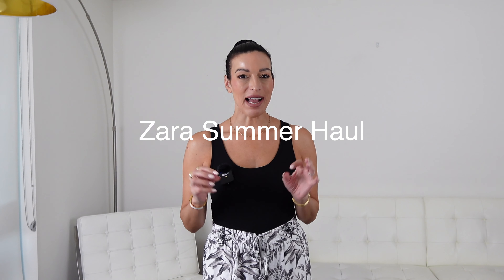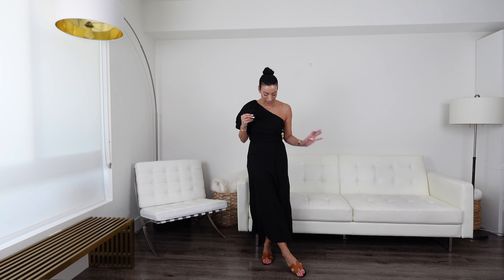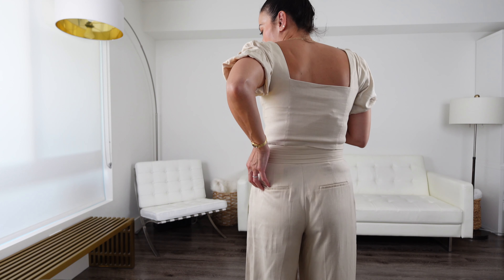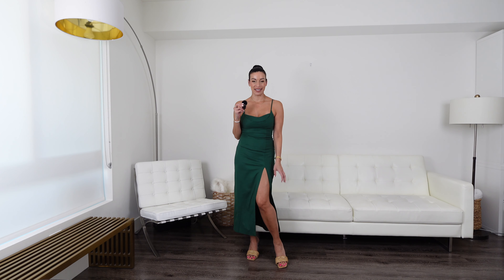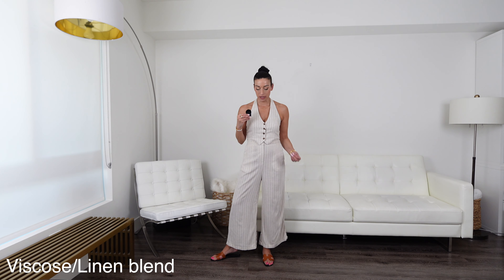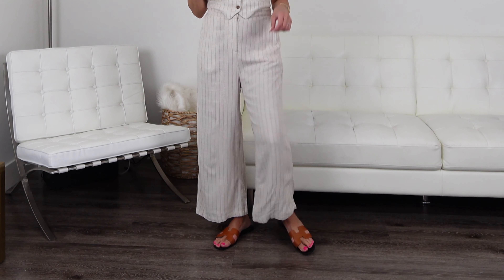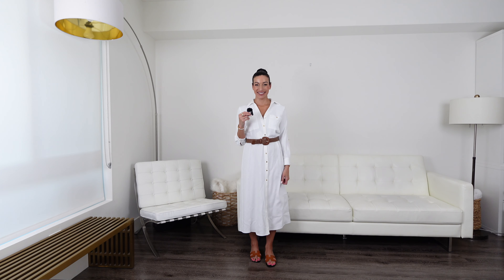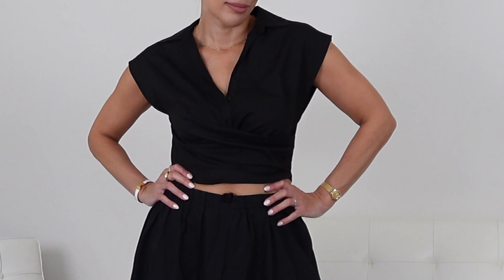ZARA Haul & Try On - Let's Fall in Love with Zara Again!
This is a Zara Haul & try on for summer. Today I'm showing you 7 Gorgeous Zara Outfits & 1 DUD!  Can you spot the dud before I reveal it?  This zara Summer Haul & Try-On was overall very impressive. I am loving zara lately and I think you'll also find pieces you love for summer, next spring, and some transitional summer fall pieces or some basics you can wear anytime.  Let me know your favorite piece.

Measurements:
Height 5'7"
Shoulders: 42"
Bust 34C
Waist 28"
Hips 37"
Sizes (S-M tops) (6/28 Bottoms) (6/M Dresses)
Shoe: US10